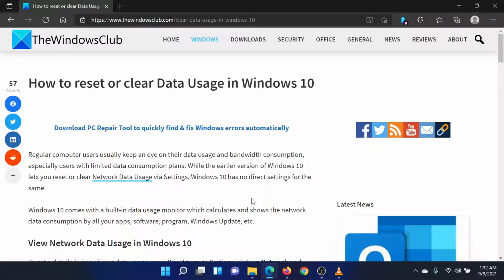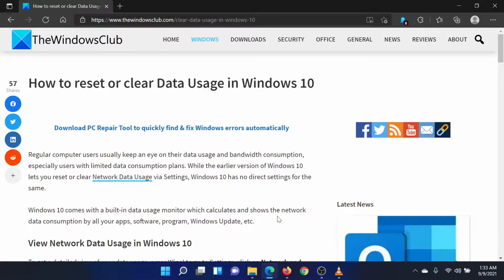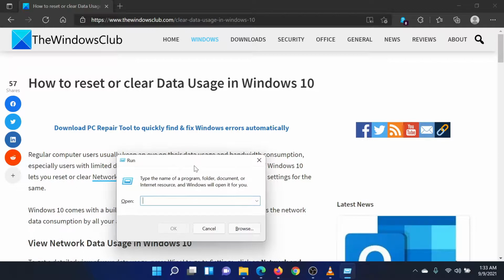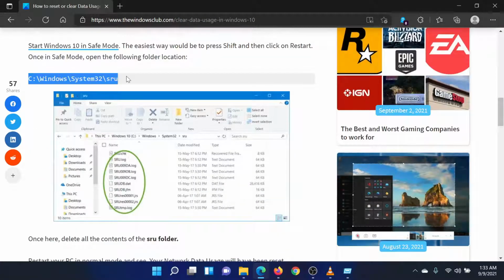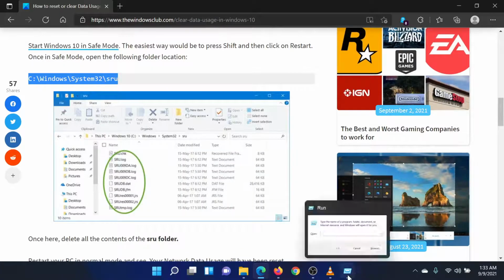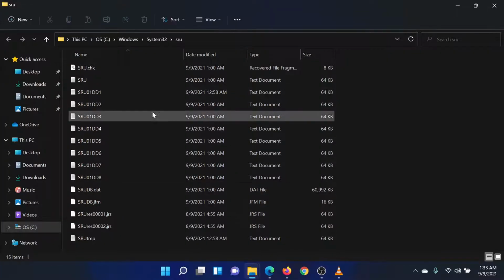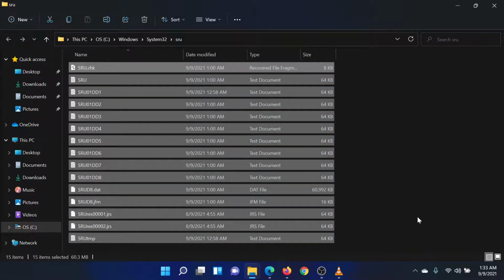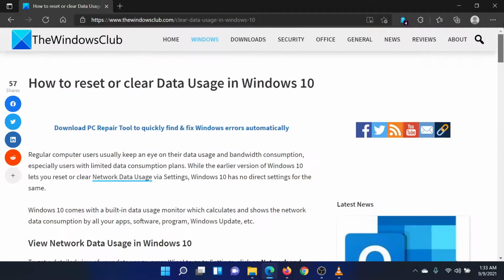How to reset or clear Data Usage in Windows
Regular computer users usually keep an eye on their data usage and bandwidth consumption, especially users with limited data consumption plans. While the earlier version of Windows 10 lets you reset or clear Network Data Usage via Settings, Windows 10 has no direct settings for the same.

1] Manually delete contents of sru folder

2] Data Usage Backup, Restore, Reset Script

3] Reset Data Usage Tool

Timecodes:
0:00 Intro
0:24 Go to a path
0:42 Delete contents of that folder